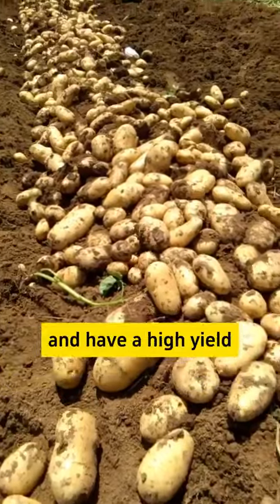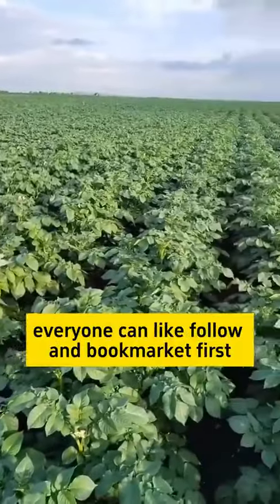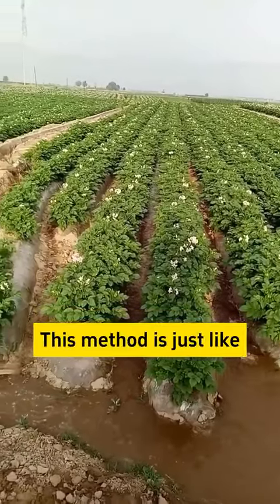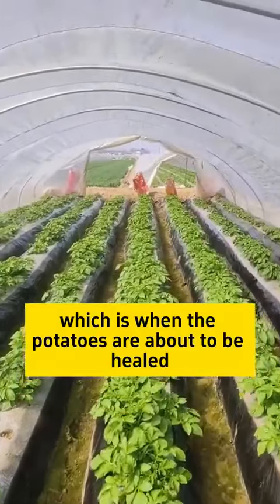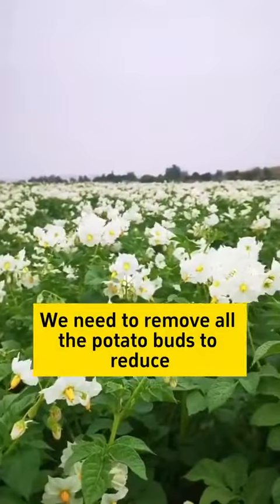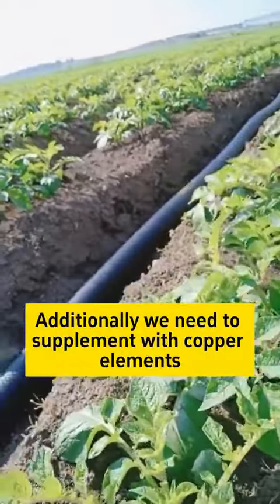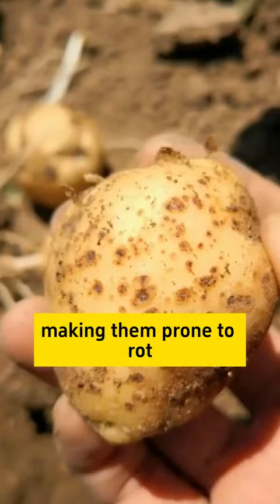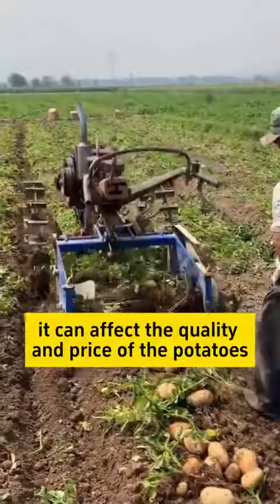potato high yields plants 🪴